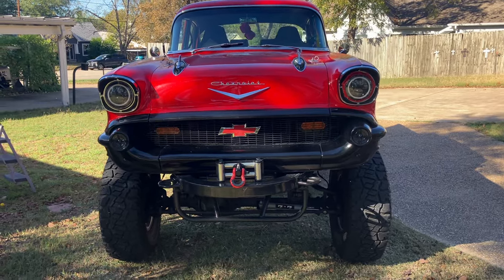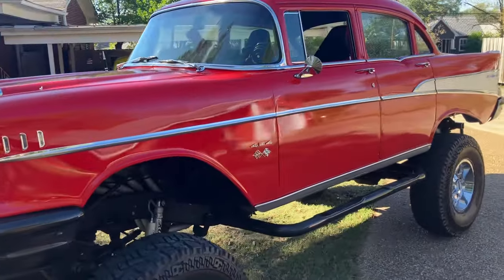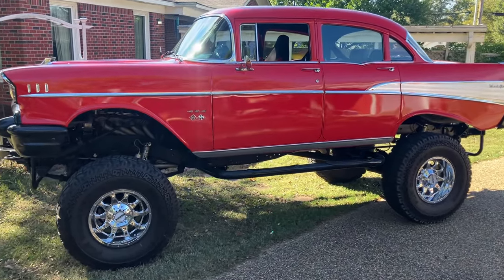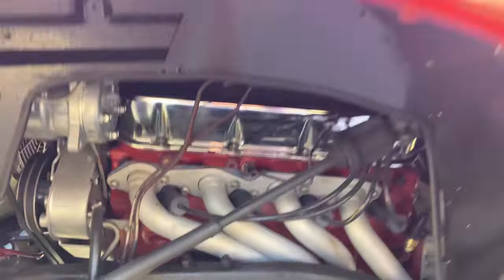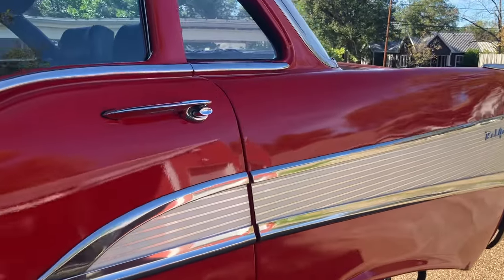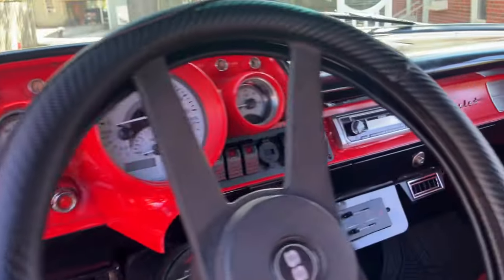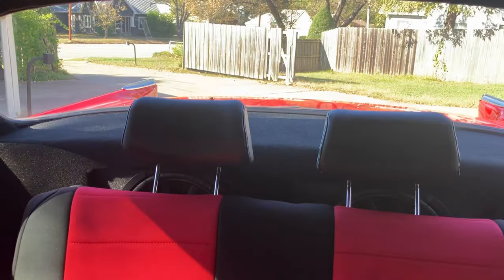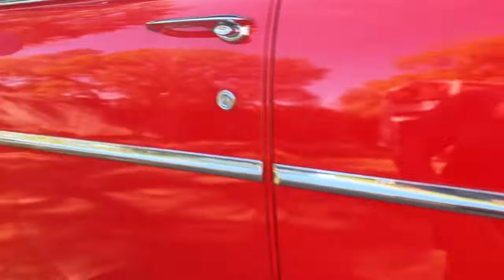bigfancy #57 chevrolet belair 4x4